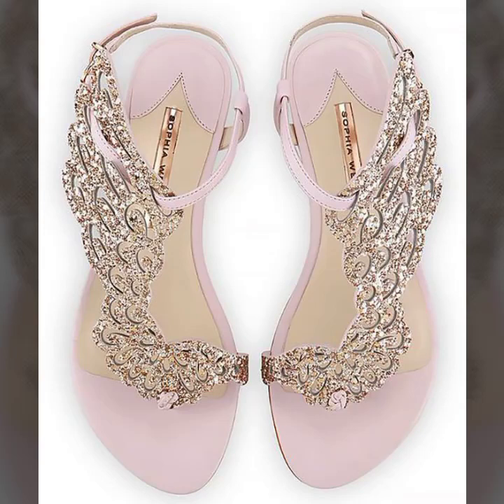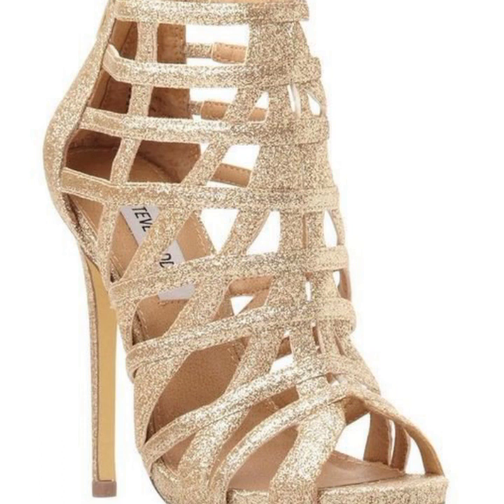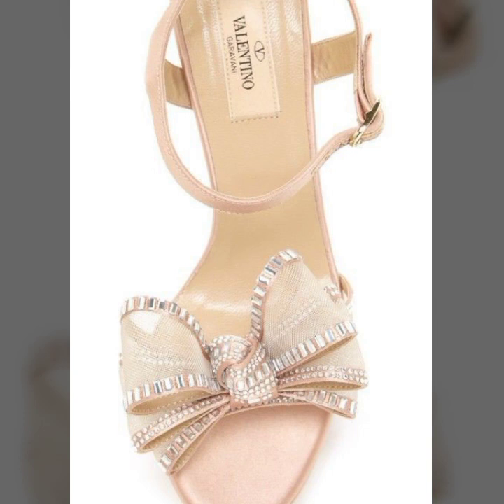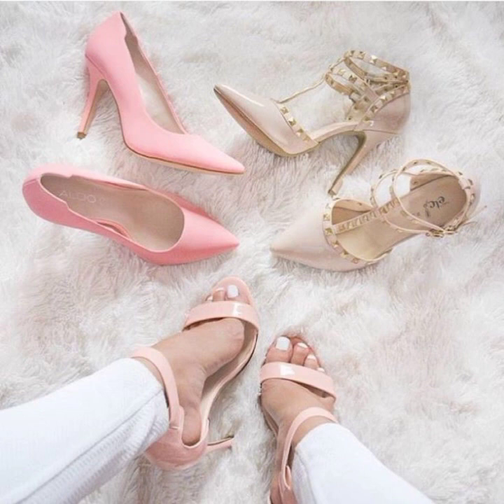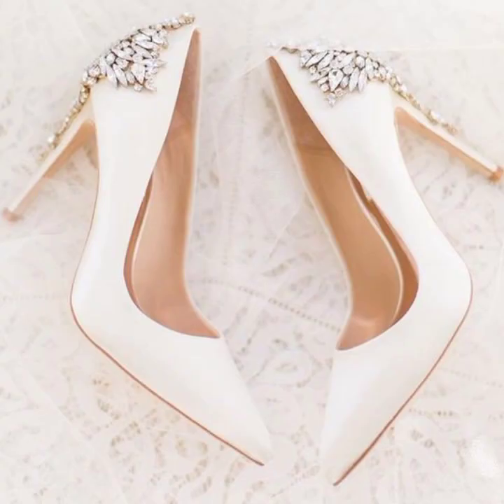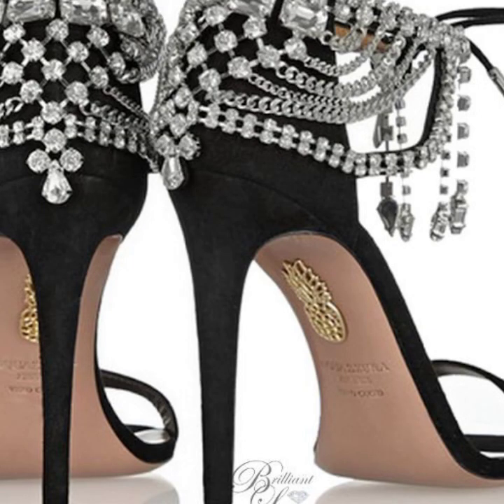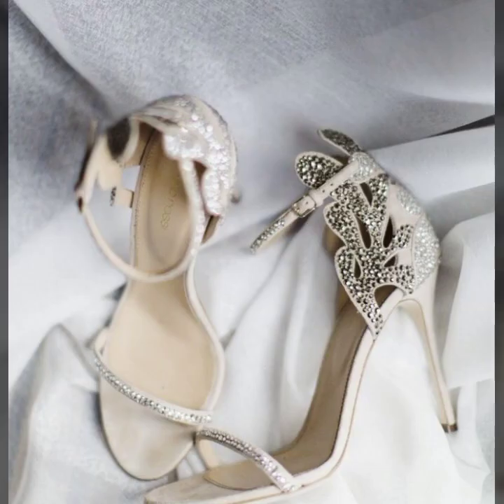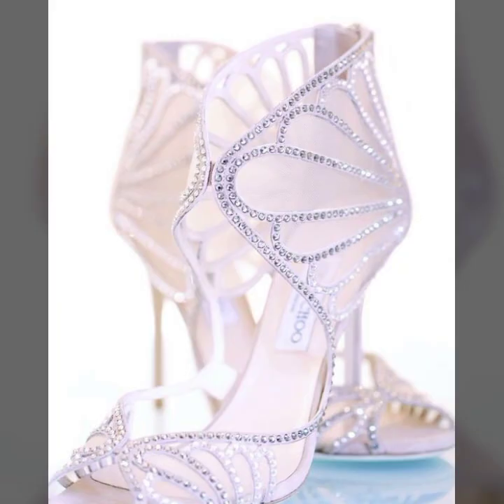Most Trendy Latest High Heels Sandals Design For Girls/Women/Ideas/Images/Partywear sandals diamonds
Most Trendy Latest High Heels Sandals Design For Girls
/Women/Ideas
/Images
/Partywear sandals diamonds